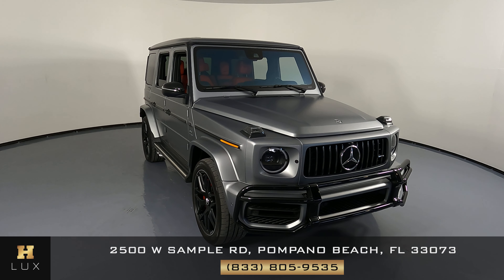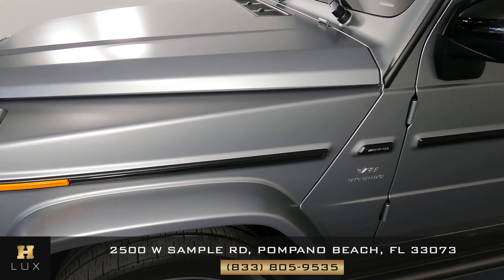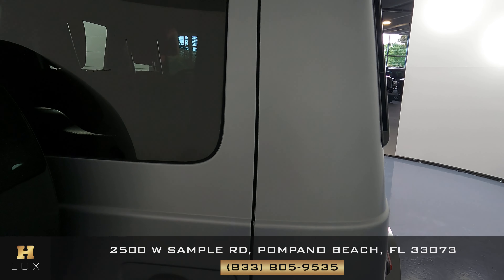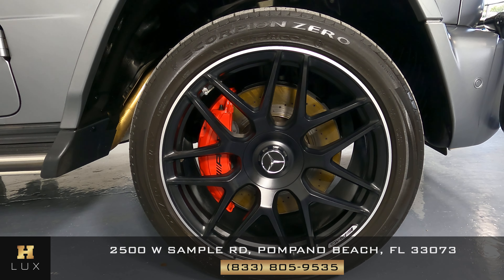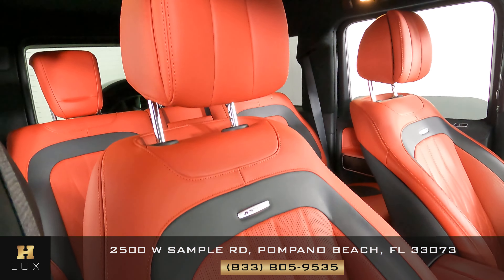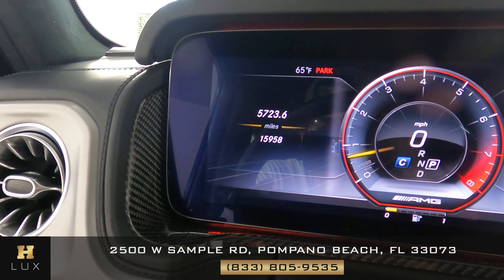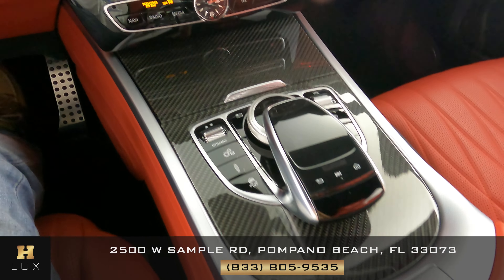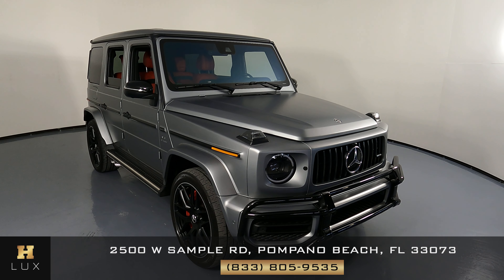2019 MERCEDES BENZ G63 AMG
W1NYC7HJ6LX342654